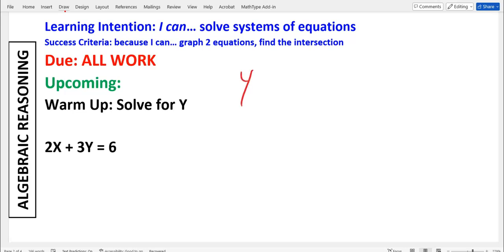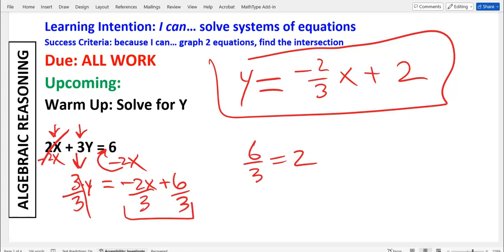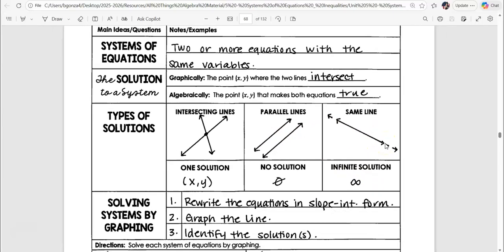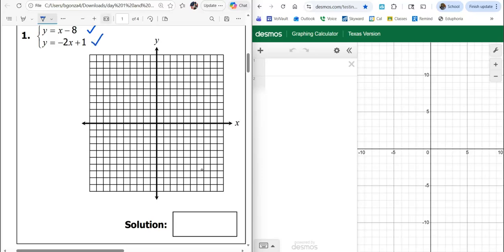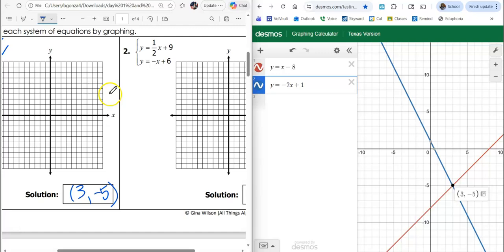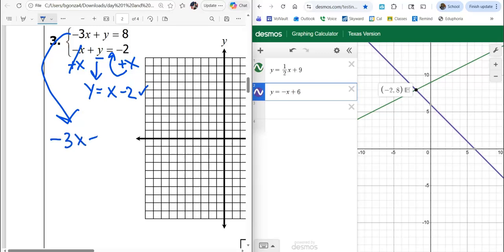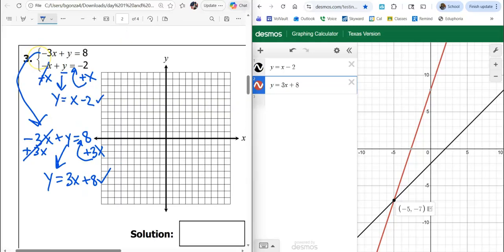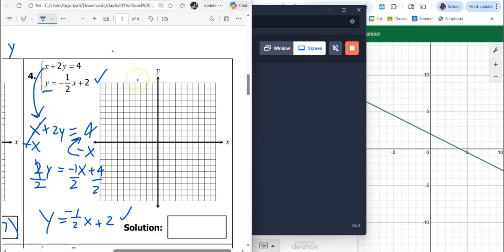4/14/26 AR Notes Systems of Equations